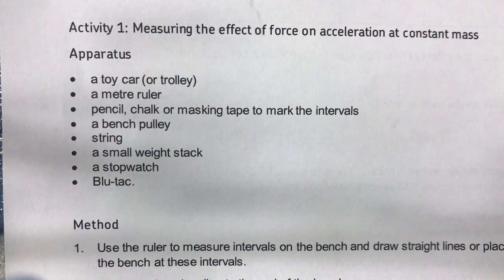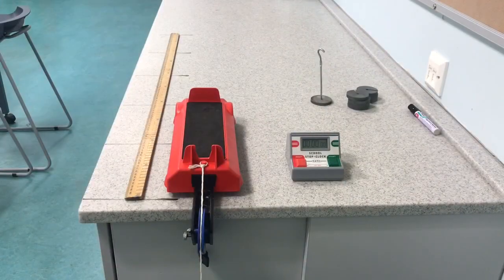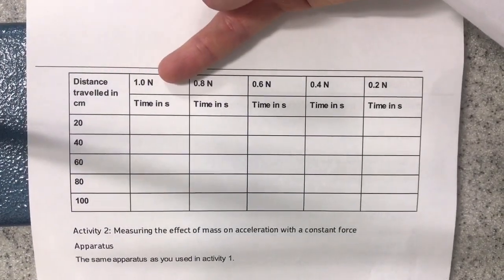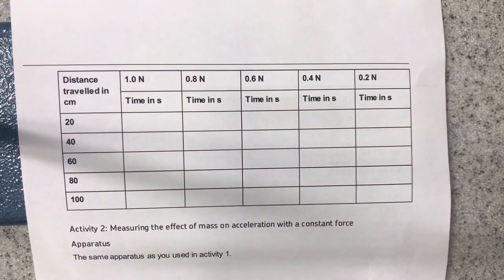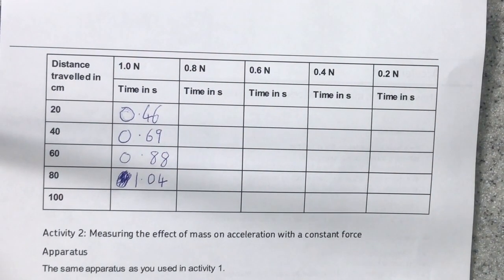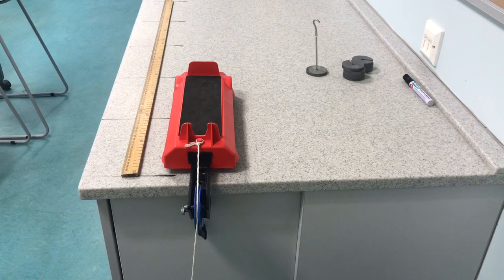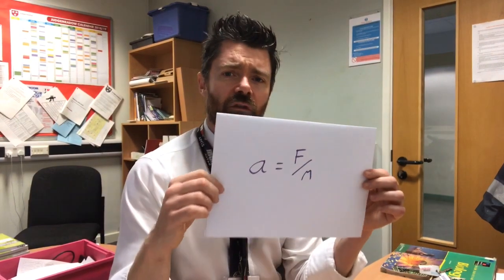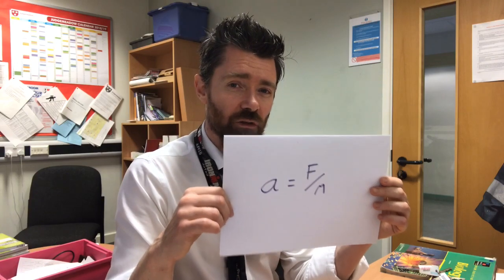9-1 GCSE Physics Required Practical 7: Acceleration